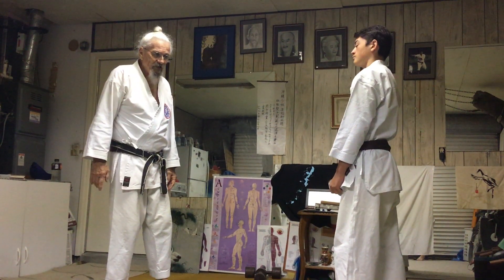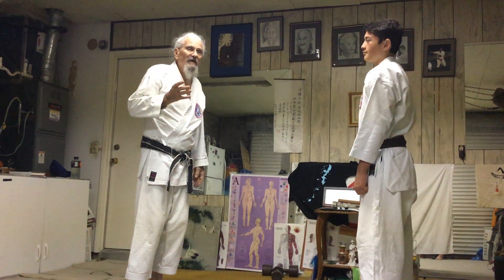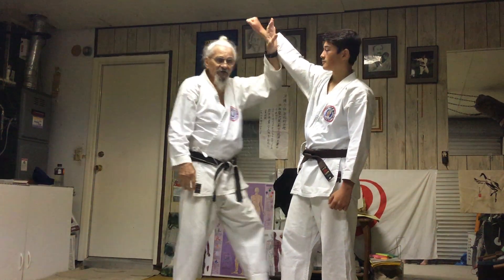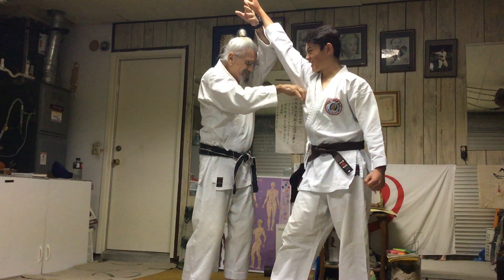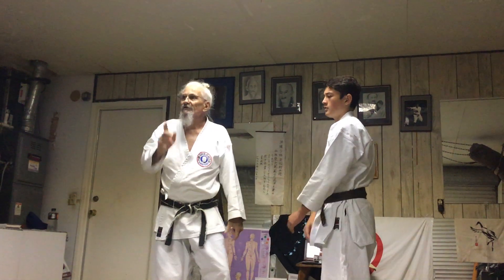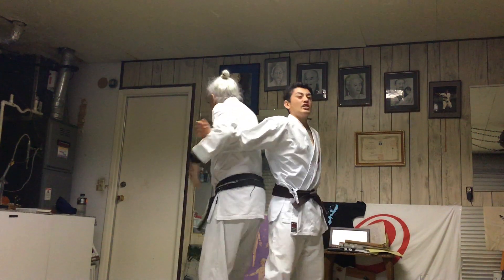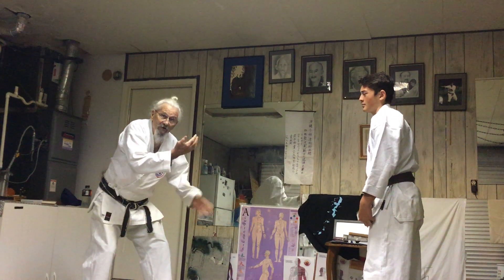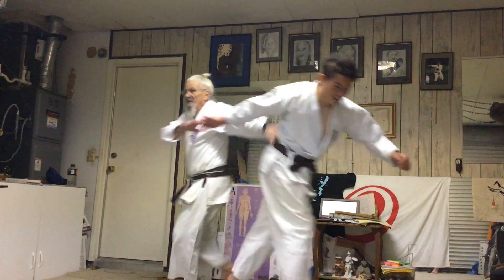Rohai waza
Not for children without adult supervision